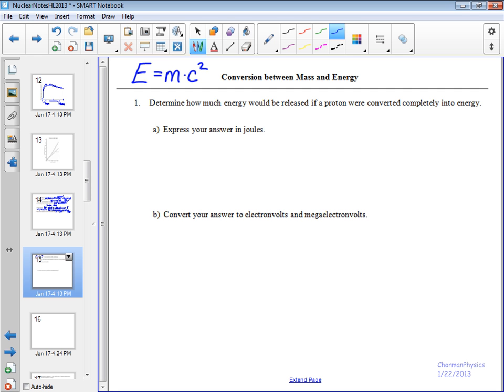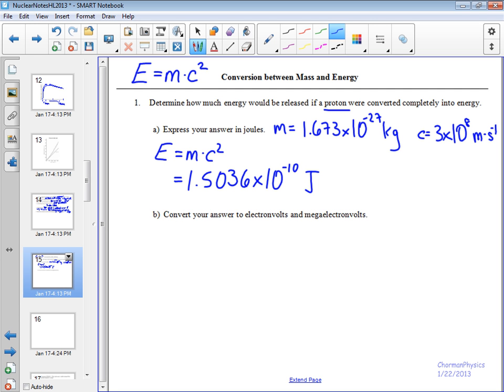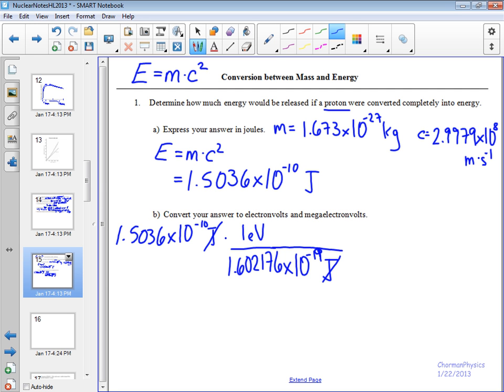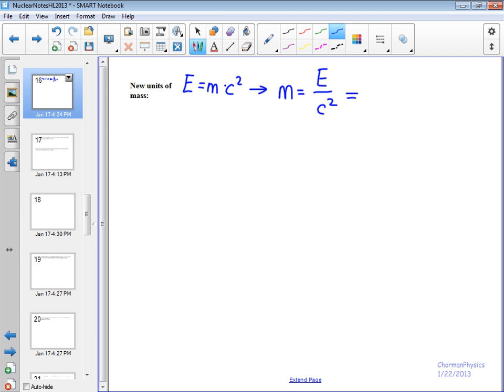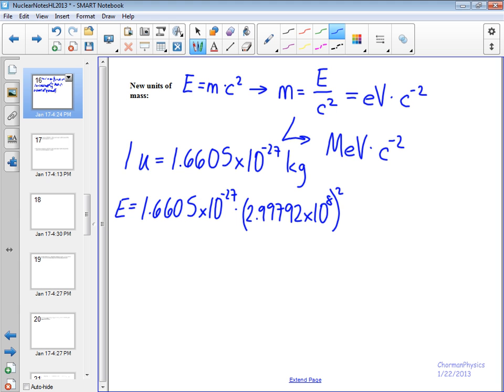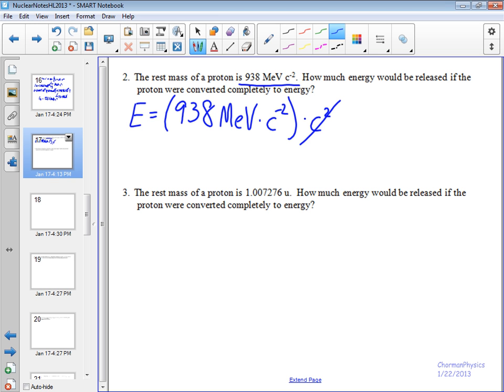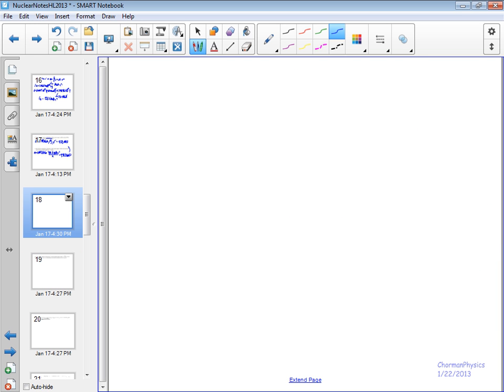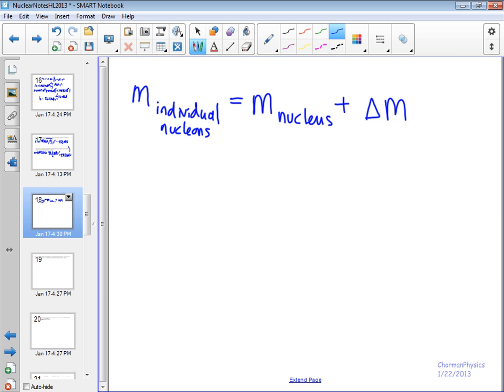Mass-Energy and Binding Energy